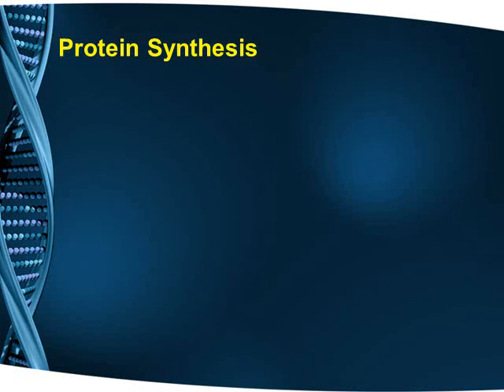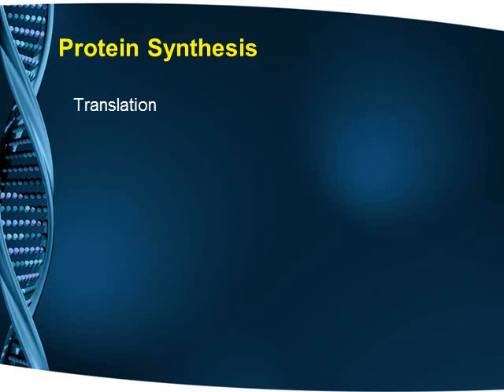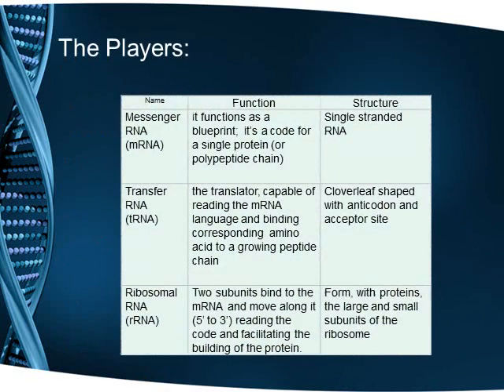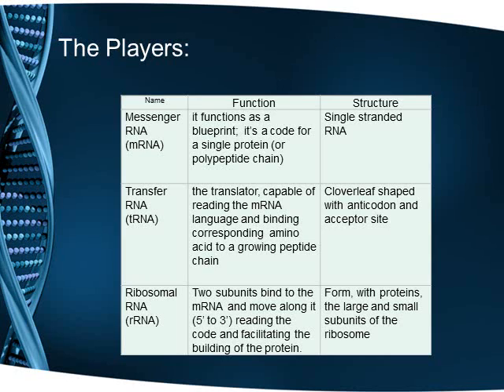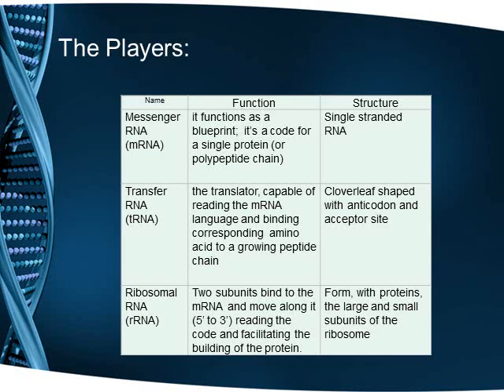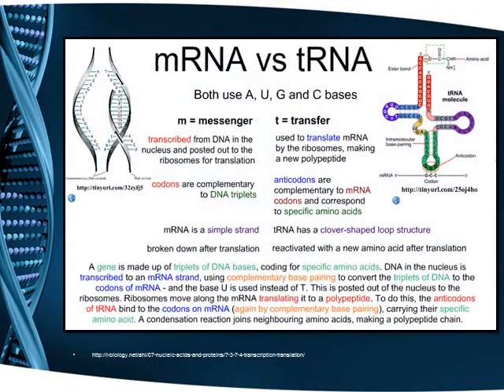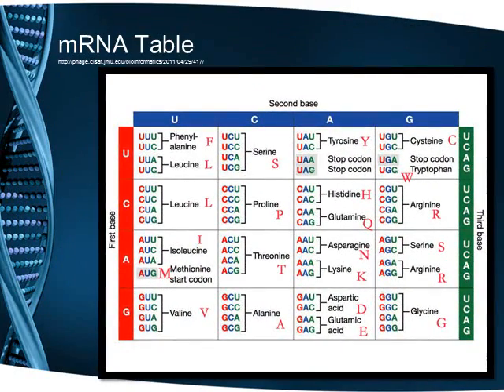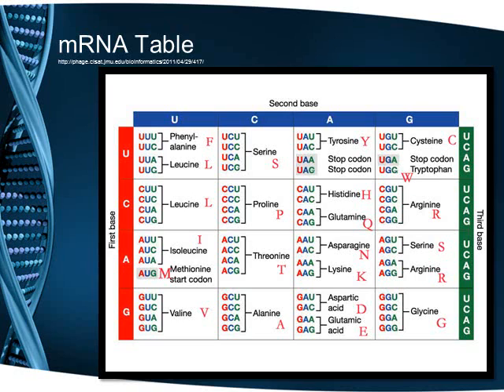Protein synthesis translation 2014